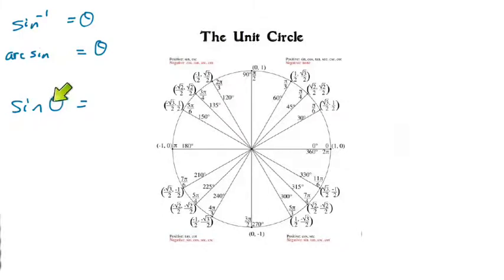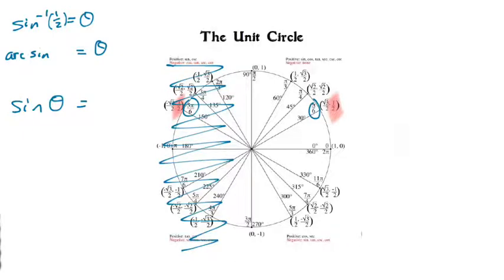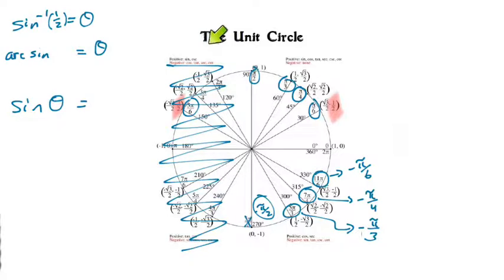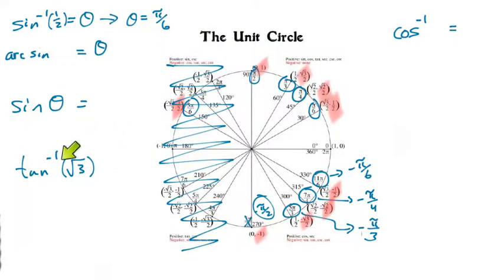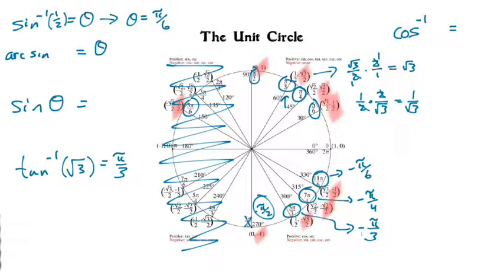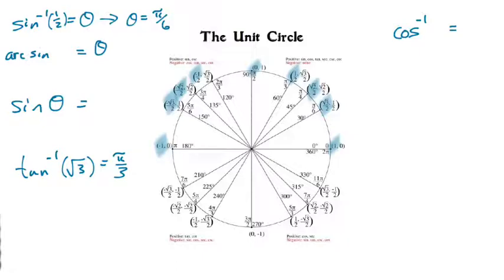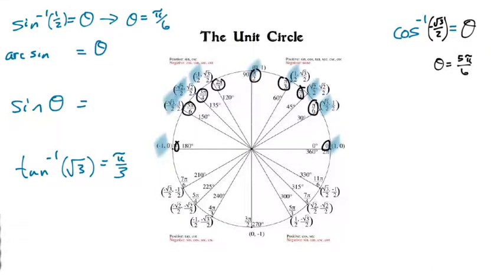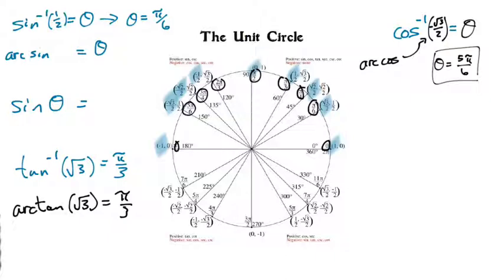Evaluating inverse trig functions.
How do you evaluate inverse trig expressions?